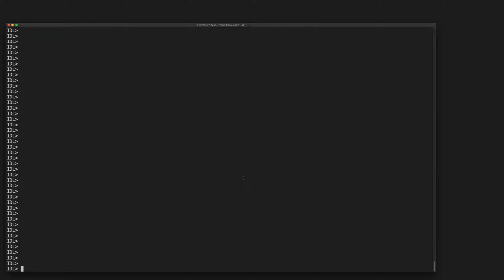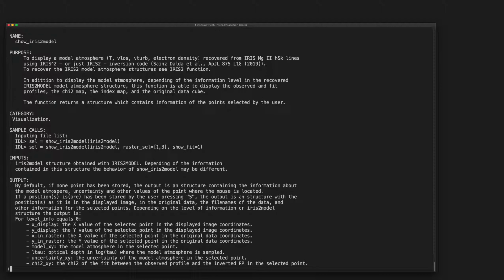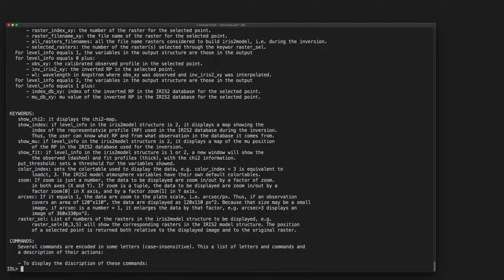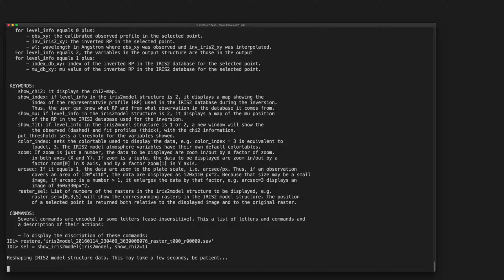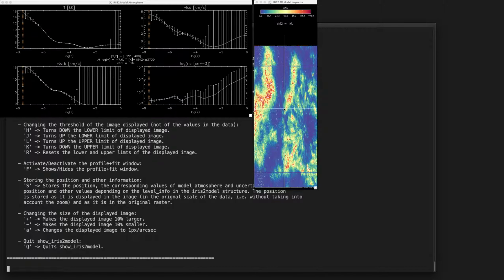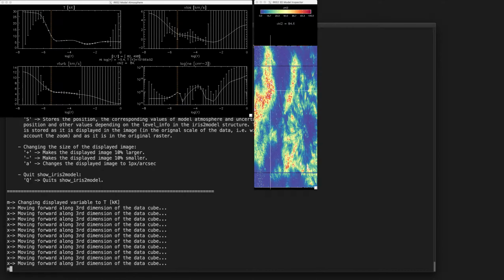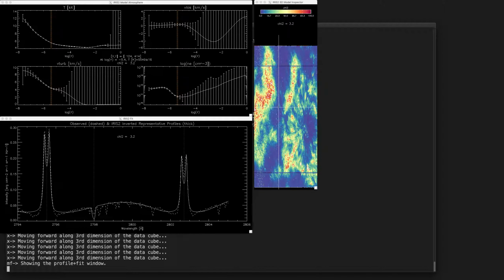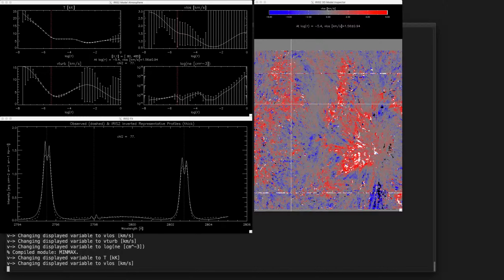show iris2model 06